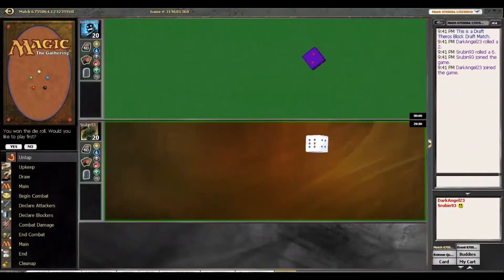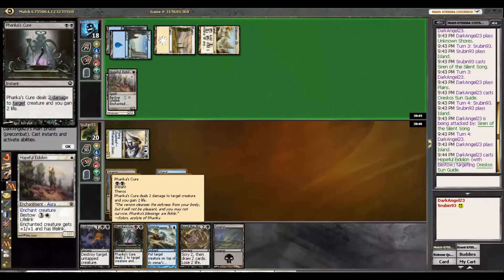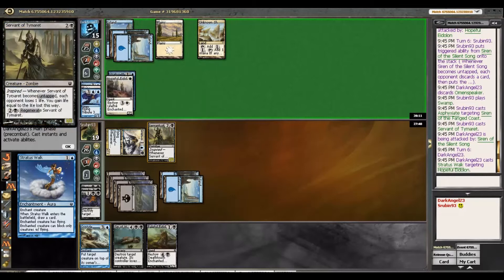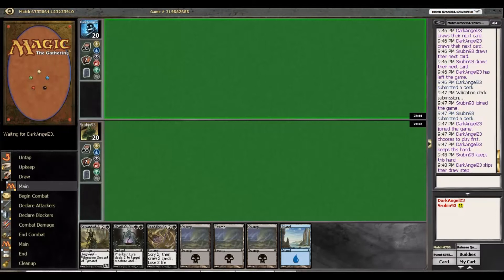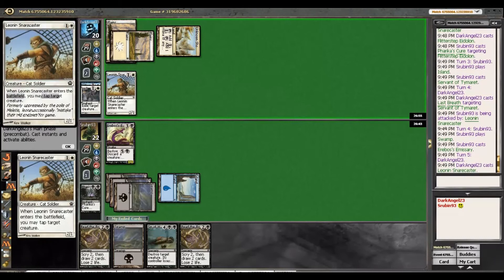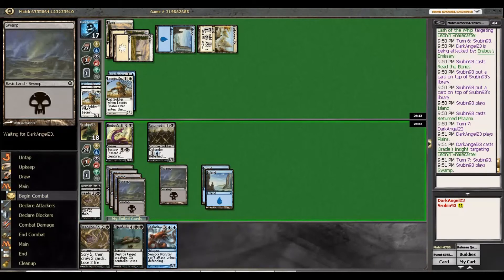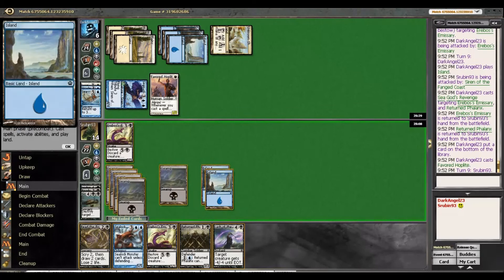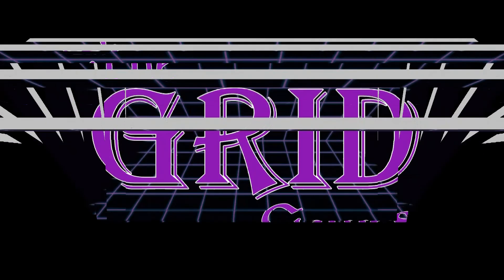MTGO BTT Draft #2 with Sam Round 3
Sam's second MTGO Theros/Born of the Gods Draft.